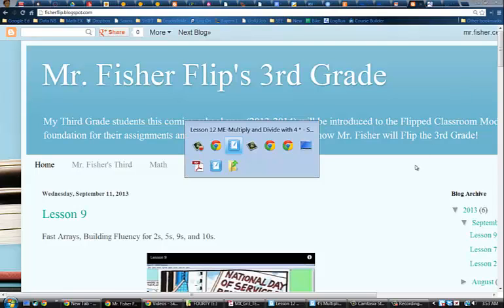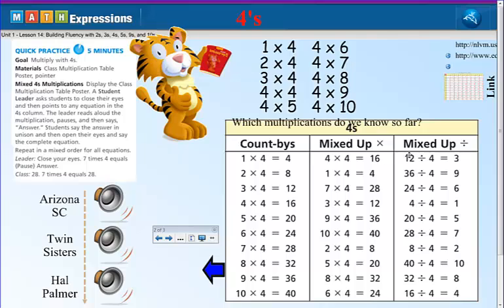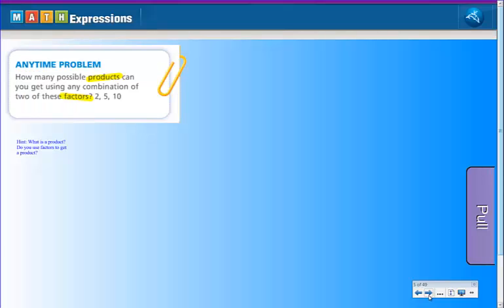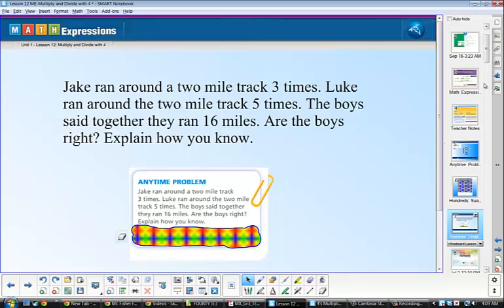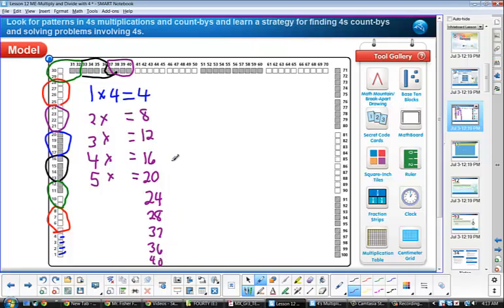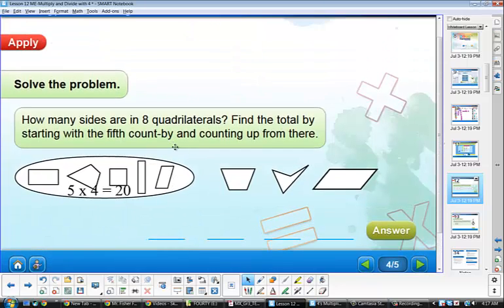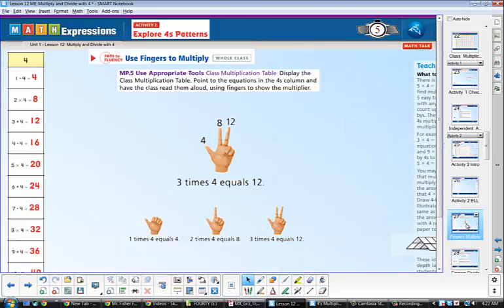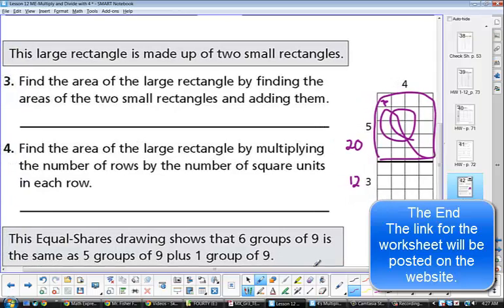Lesson 12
Multiply and divide by 4s